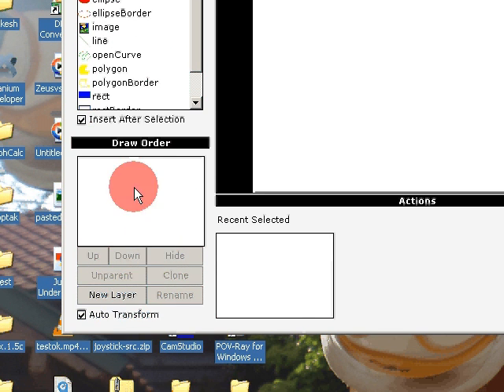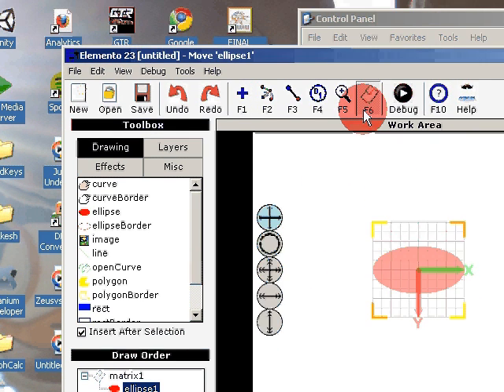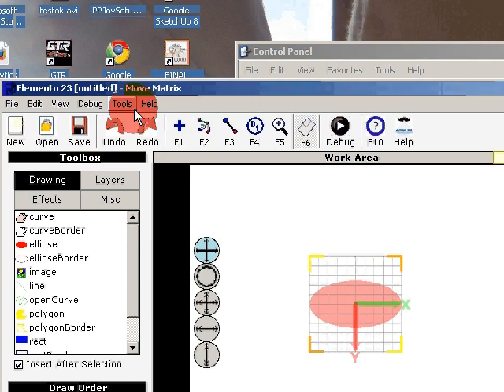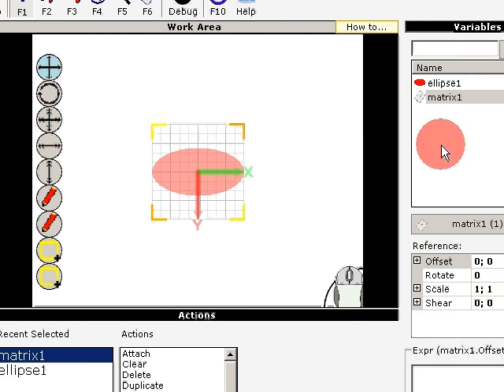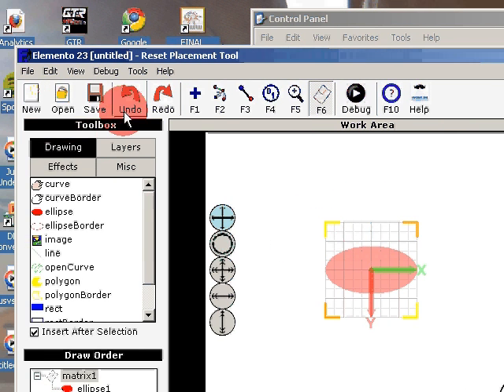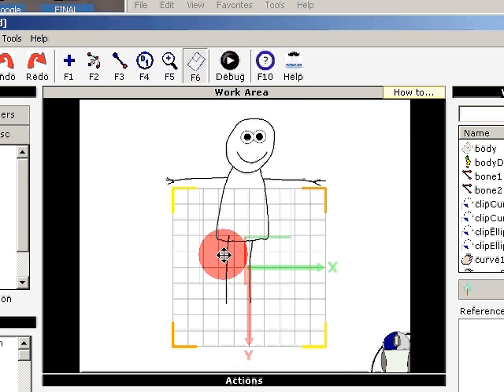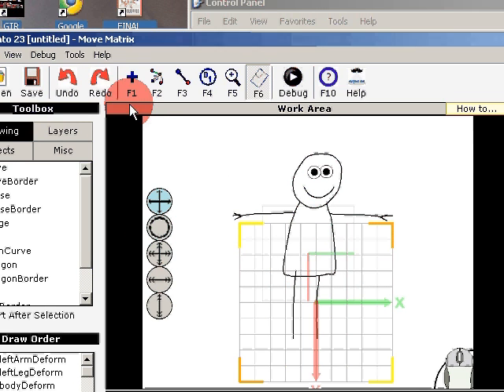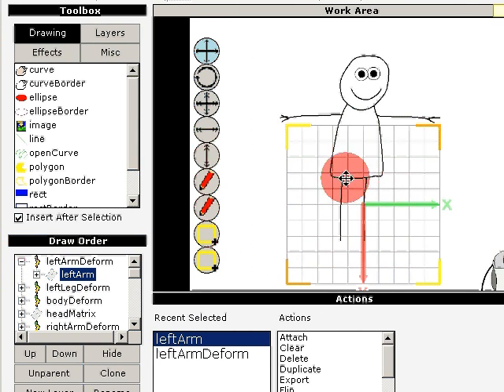Elemento Placement Tool vs Matrix Layer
This video shows the difference between the placement tool and the matrix layer.
The placement tool (F6) is used to position a figure relative to the center.
If you suddenly notice that you move everything instead of a single layer, then you have activated the placement tool. To select a matrix layer, goto F1 and select the layer under "Draw Order"